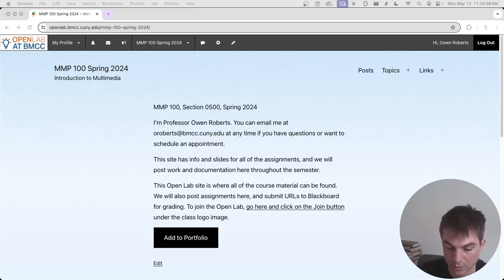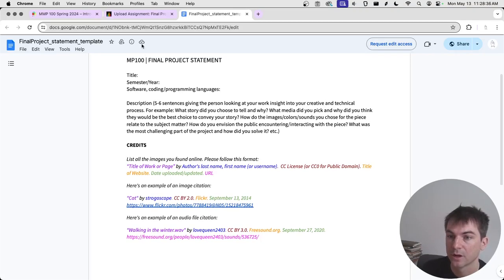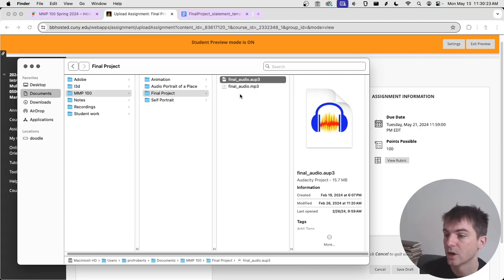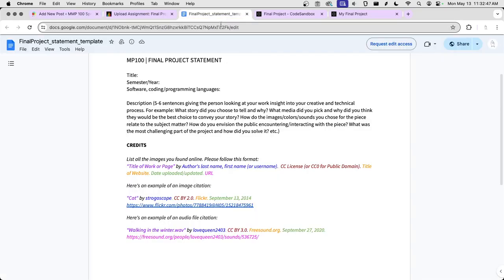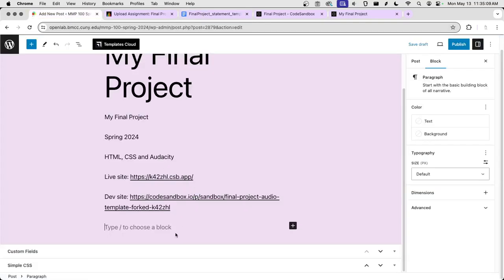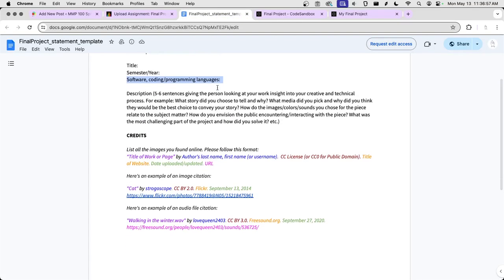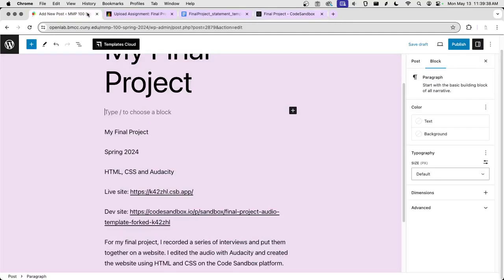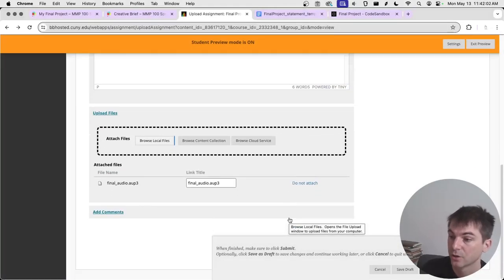Final Project Submission ~ MMP 100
This video covers the steps for submitting the final project.